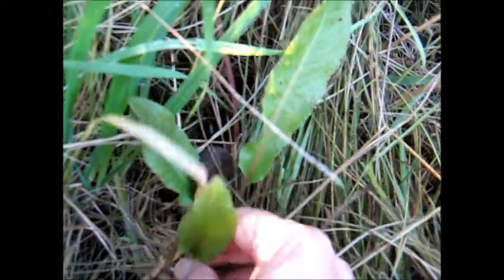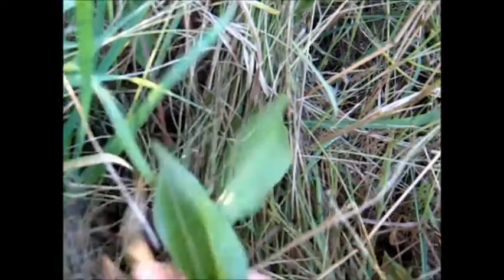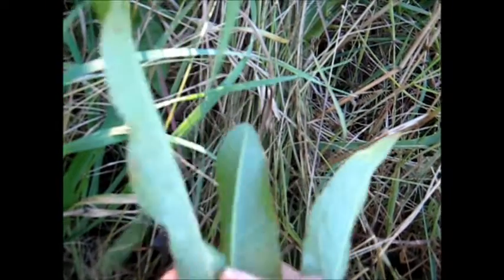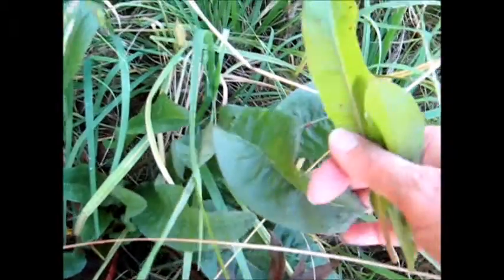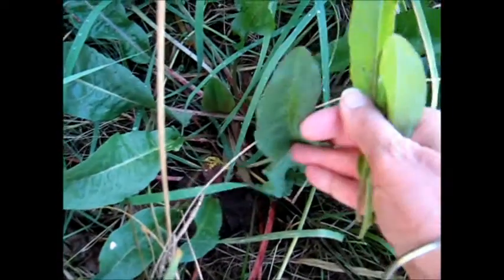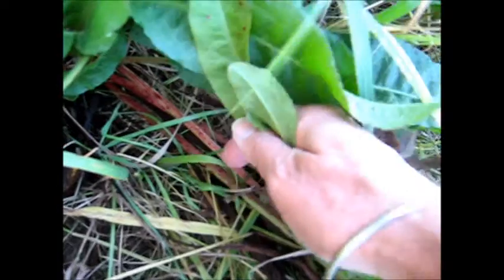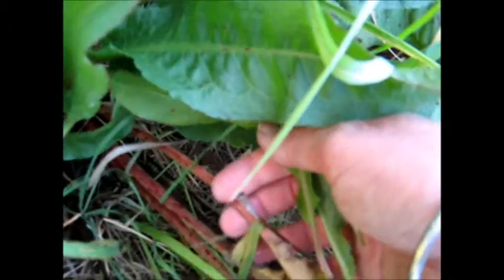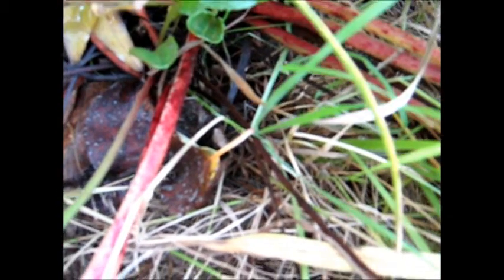Bush Tucker: Dock Leaves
Dock can be a useful leaf—not just as a toilet paper leaf, but as a green vegetable. The stems are supposed to make a rhubarb substitute, and the leaves a spinach substitute, but I am not a great fan of dock, except in small amounts as a chopped sauteed green addition to omelets. It's nice in egg dishes in small amounts.

Wikipedia says, of Curled Dock (Rumex crispus):

"It can be used as a wild leaf vegetable; the young leaves should be boiled in several changes of water to remove as much of the oxalic acid in the leaves as possible, or can be added directly to salads in moderate amounts. Once the plant matures it becomes too bitter to consume. Dock leaves are an excellent source of both vitamin A and protein, and are rich in iron and potassium. Curly Dock leaves are somewhat tart due to the presence of high levels of oxalic acid, and although quite palatable, this plant should only be consumed in moderation as it can irritate the urinary tract and increase the risk of developing kidney stones."

Always seek expert guidance when foraging for wild foods. Don't take my word for a plant's edibility but, instead, check out several reliable sources of information (like books and websites). Also ask medical, botanical and wild food experts for their guidance.